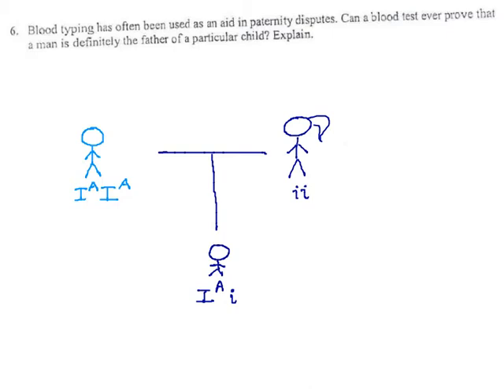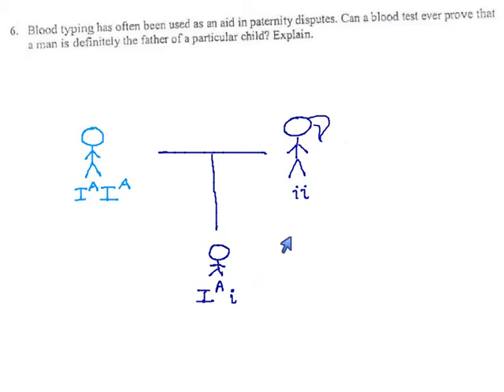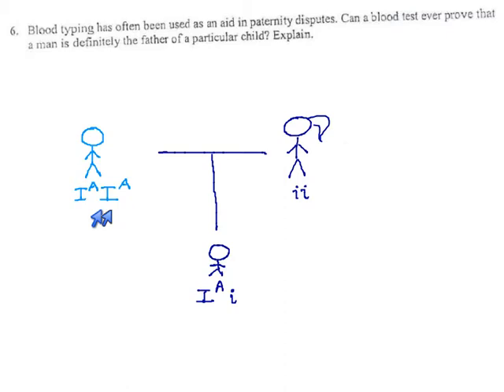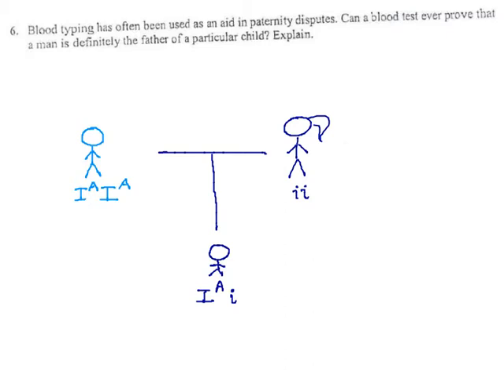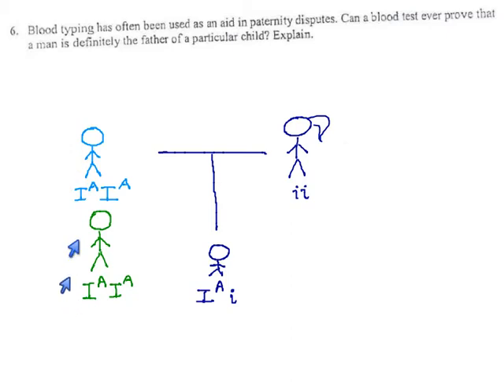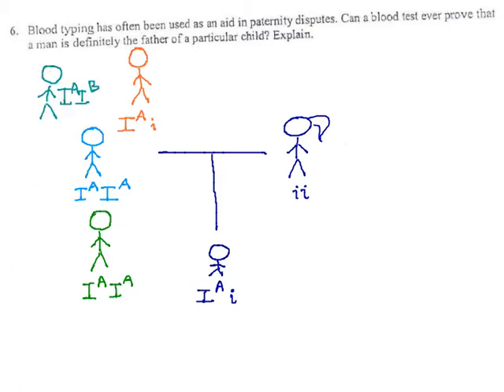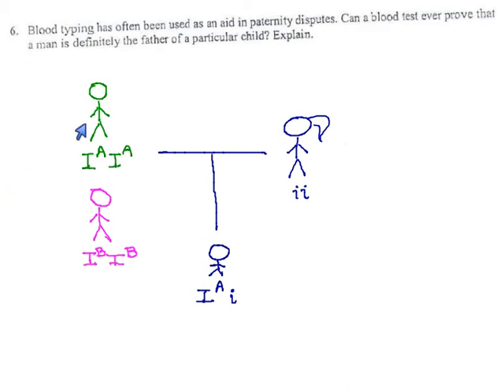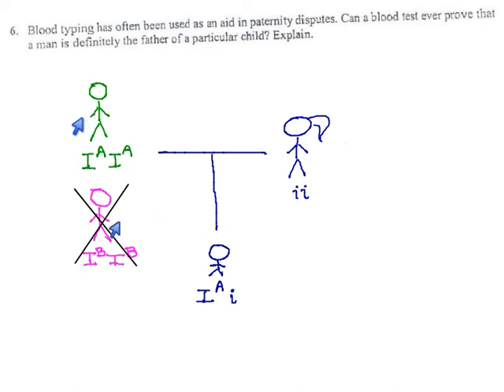76 - Blood Type and Paternity Testing (p60)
A quick talk about blood type and paternity testing.  p60, #6.